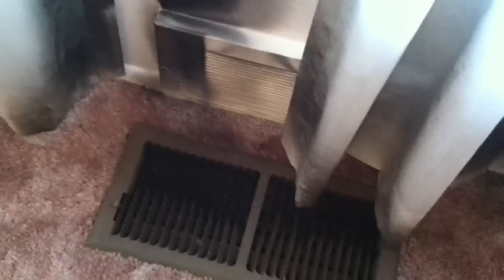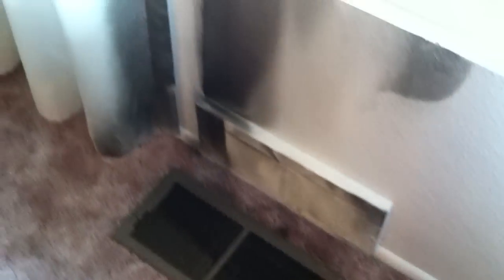Cleaning Walls In A Fire And Smoke Damaged Home - Clean In Place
Travis on a basic clean in place fire job. And for more detailed instruction on cleaning and what supplies to use watch this video as well
——Training——
Hands On Experience:
Products Used To Do Clean In Place——
Wall Wash
Degrease All
Chem Sponge Single
Chem Sponge Case
Extension Poles
Pole Covers